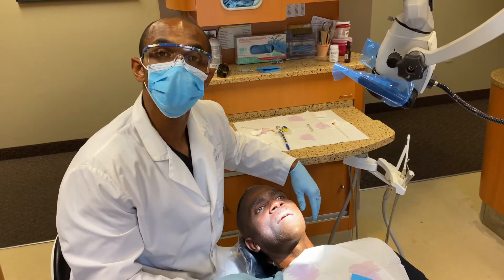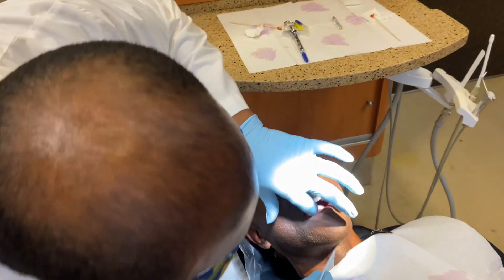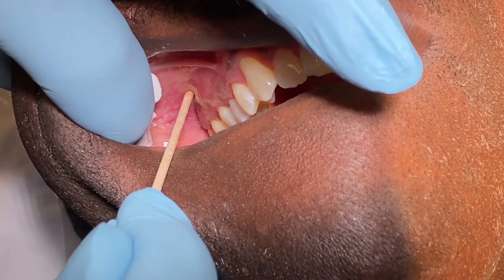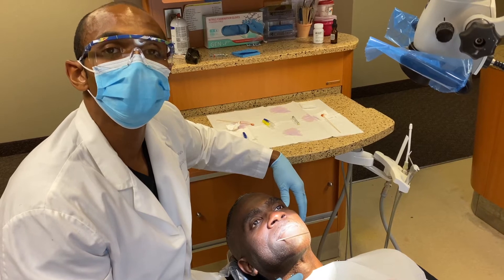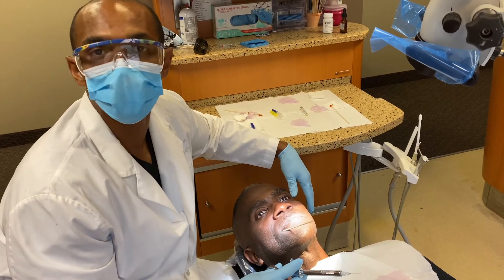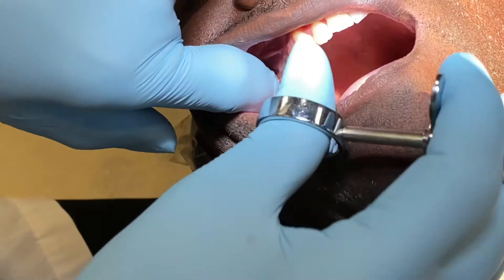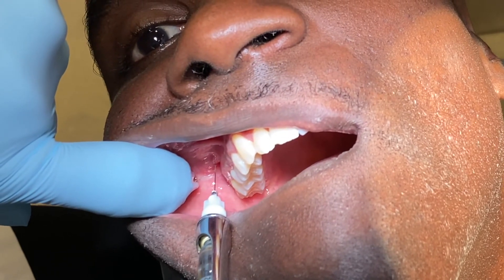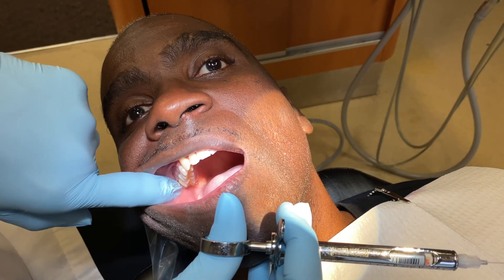2B - Posterior Superior Alveolar Nerve Block (Dr. Demetrick LeCorn)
Demetrick LeCorn, DMD, demonstrates dental blocks on Don Bovell, MD, FAAEM.

All emergency medicine providers should become familiar with these procedures.